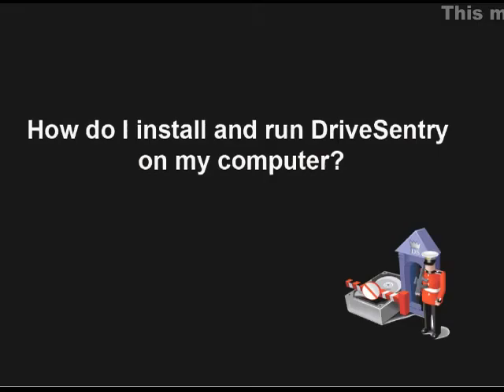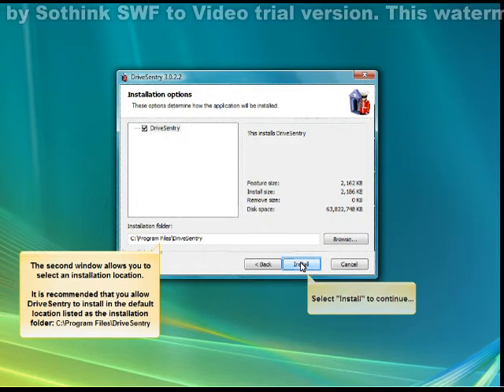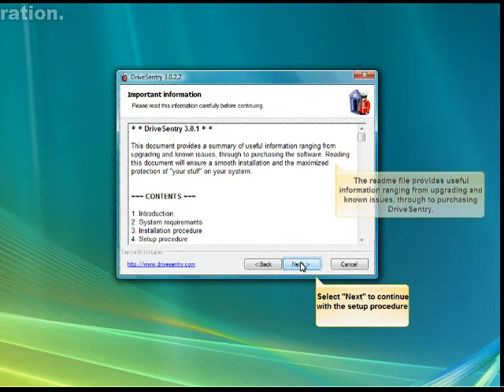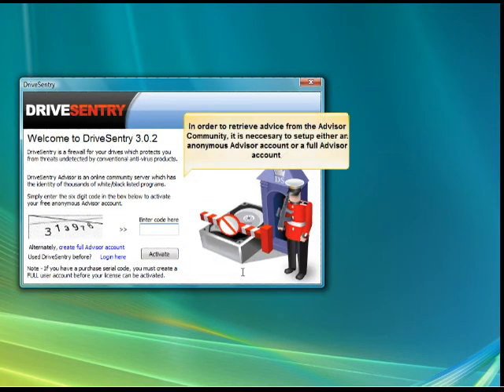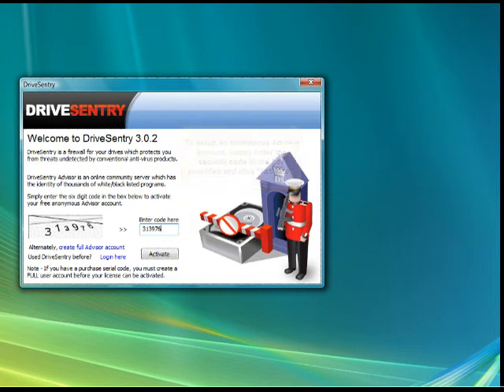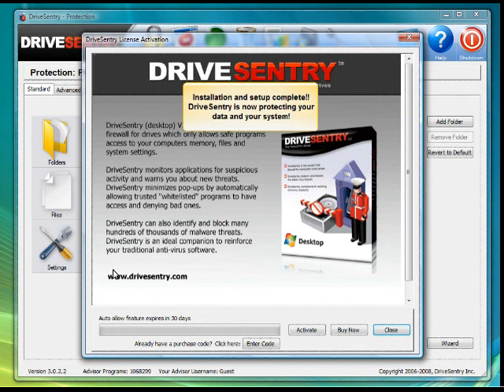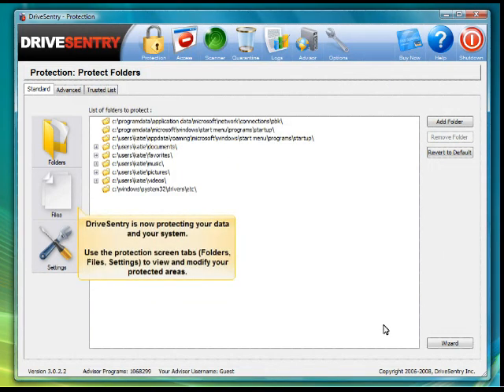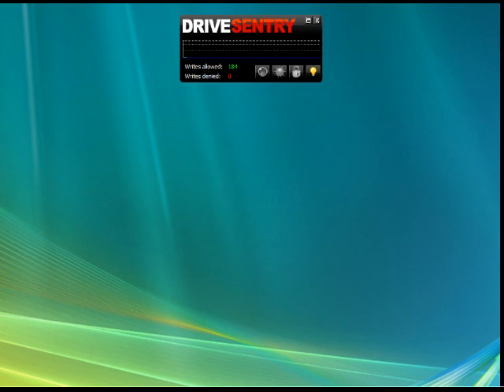How to install and run DriveSentry on your computer...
DriveSentry is the next generation antivirus technology which works as a firewall for your drives by only allowing good programs to access your system and data. Unlike traditional antivirus technology which relies purely on a blacklist of known malware, DriveSentry uses unique Tri-Security technology which inlcudes a blacklist of known malware, a whitelist of trusted programs and a database of programs which have been trusted by the DriveSentry Advisor Community. In using this Tri-Security method of protection DriveSentry will only allow trusted programs to access your drives protecting you from even the latest threats.

If you are experiencing difficulty viewing this video, please to watch the high resolution file version.